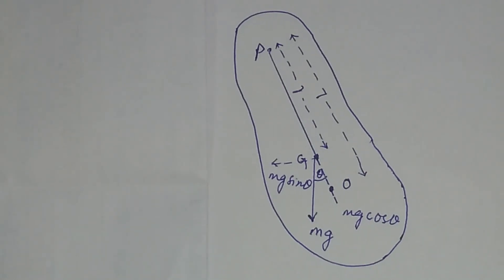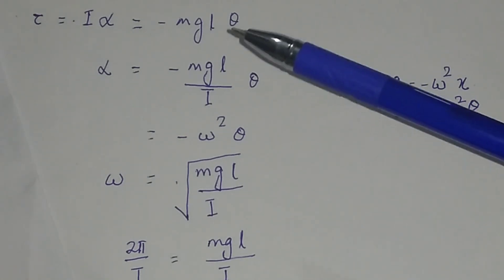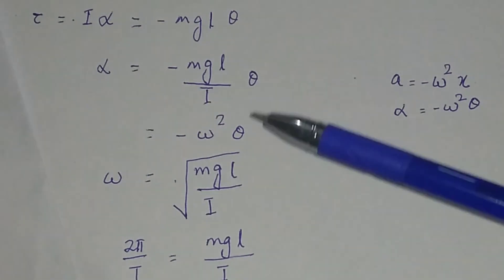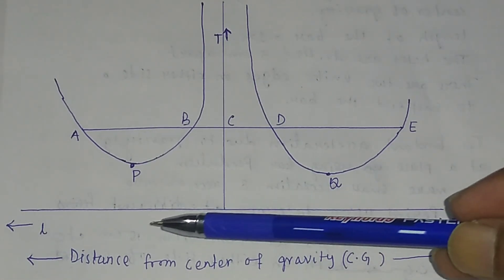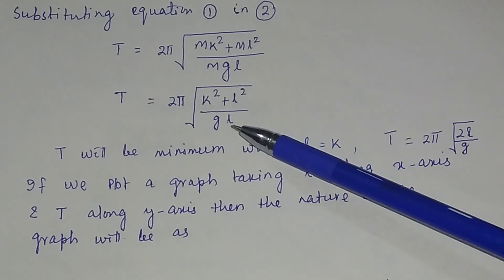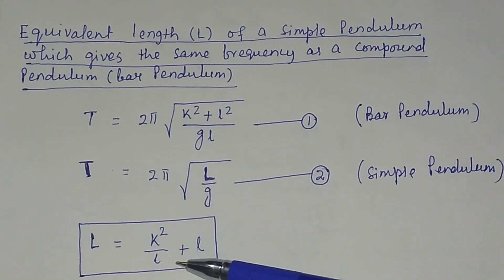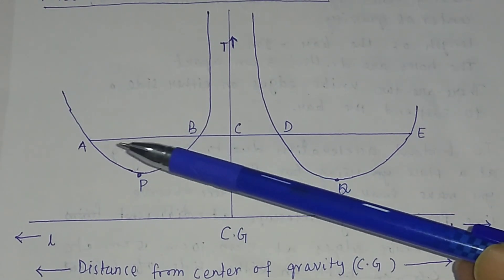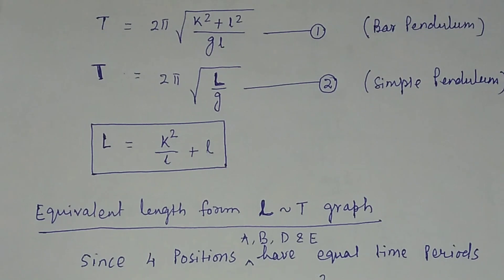Bar Pendulum Experiment (determine g using bar pendulum)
What is the concept of bar pendulum
How to find acceleration due to gravity using bar pendulum
compound pendulum
g by bar pendulum